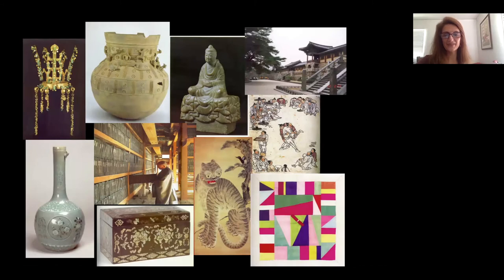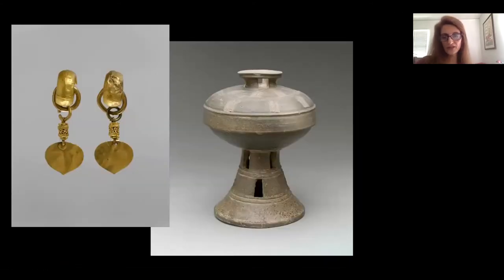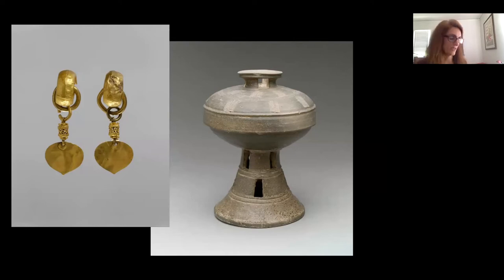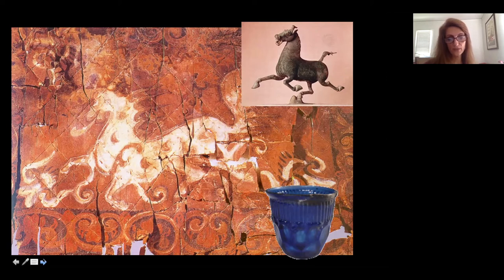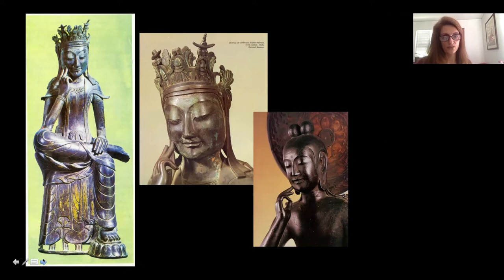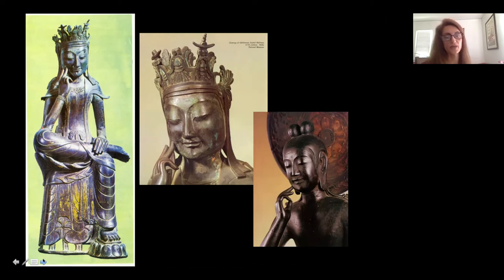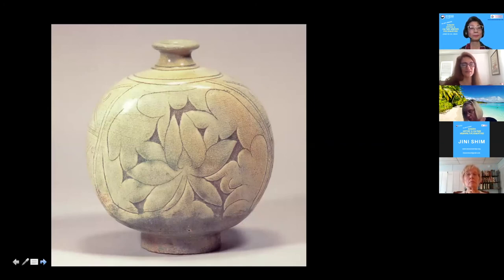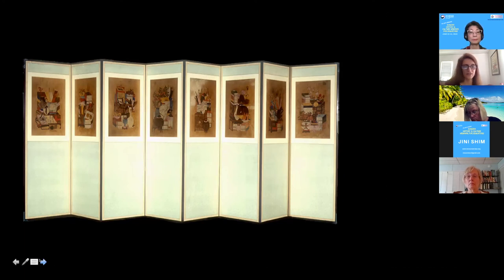2020 NKS: "Korean Art & Architecture" by Meher McArthur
2020 NKS: "Korean Art & Architecture" by Meher McArthur